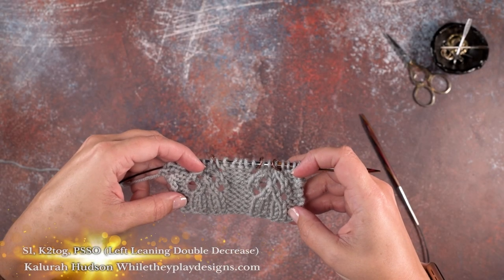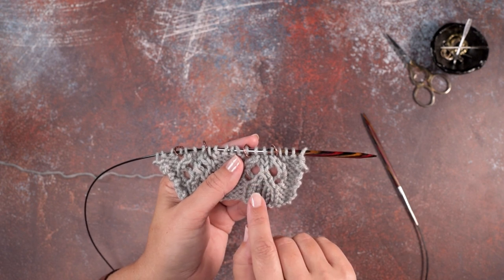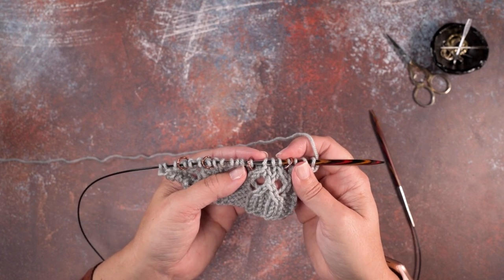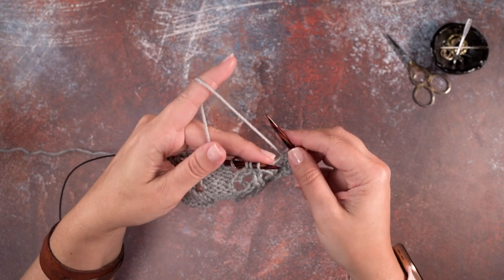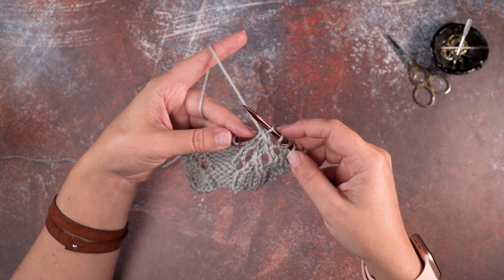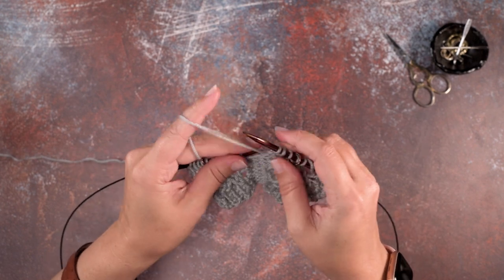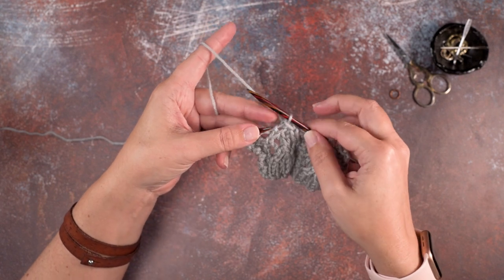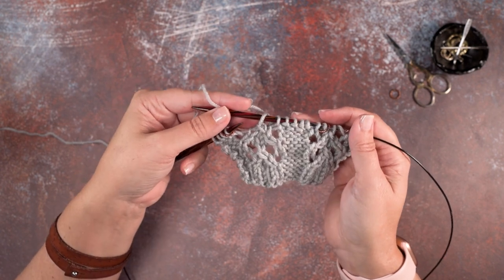Sl1, k2tog, PSSO (Left-leaning Double Decrease)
In this video, I demonstrate how to create a double decrease that leans to the left. This decrease stitch brings your stitch count from 3 to 1.